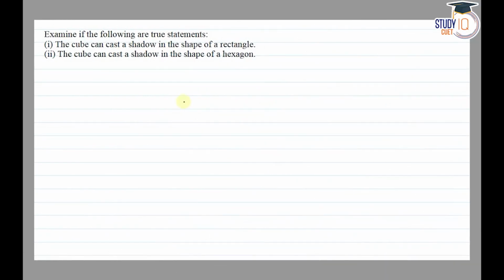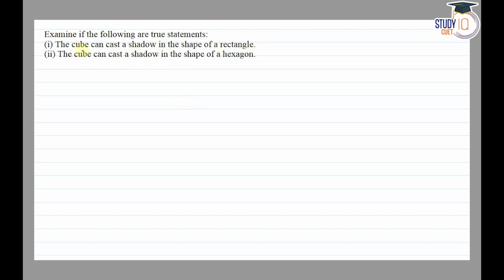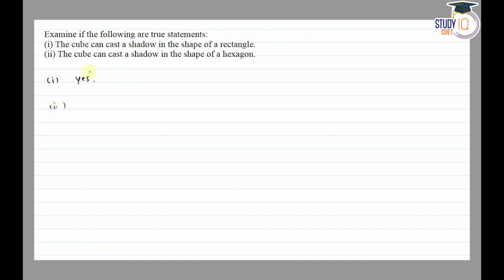NCERT Solutions Class 7 Maths Chapter 15 Exercise 15.4 Question No.3 | Visualising Solid Shapes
*Question* -
Examine if the following are true statements:
(i) The cube can cast a shadow in the shape of a rectangle.
(ii) The cube can cast a shadow in the shape of a hexagon.

In this video, discover the solution to Question 3 of Exercise 15.4 from NCERT Class 7 Maths, focusing on visualizing solid shapes. Follow step-by-step explanations and learn to analyze and understand the properties of 3D shapes effectively. Enhance your understanding of solid geometry and strengthen your problem-solving skills with detailed solutions tailored for efficient learning.